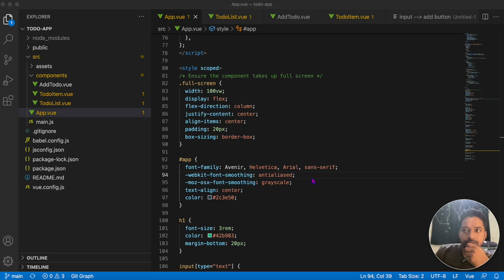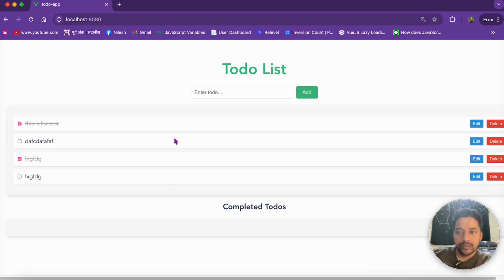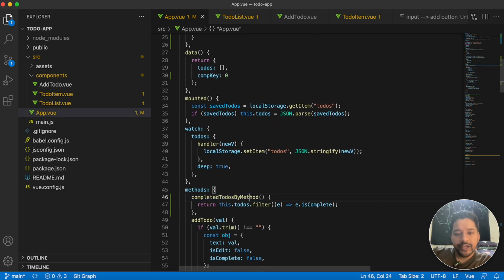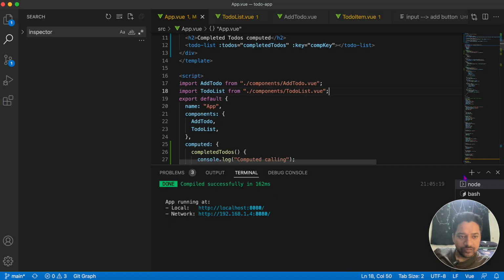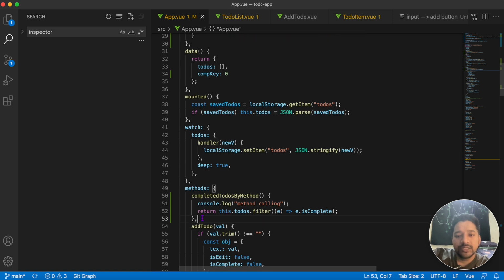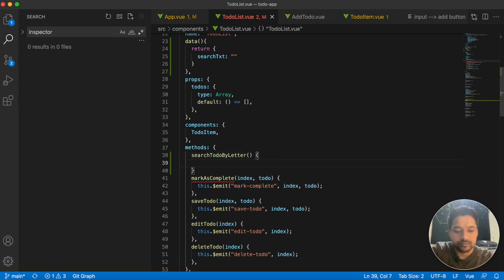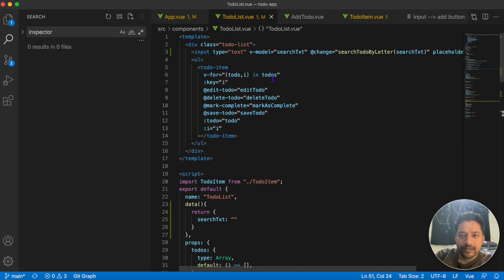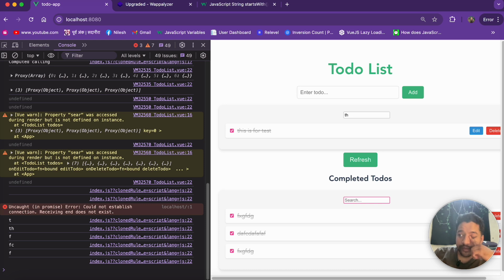Vue.js Tutorial #5: Computed vs. Methods: Understanding the Difference with Todo App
In this lecture, we dive into the key differences between computed properties and methods in Vue.js, using our Todo app as an example. We'll explore how computed properties help in efficiently handling reactive data and when methods are more appropriate for dynamic behavior like filtering todos based on user input.

By the end of this lecture, you'll have a clear understanding of how to use computed properties for caching and methods for flexibility. Check out the full code on GitHub and follow along to enhance your Vue.js skills!